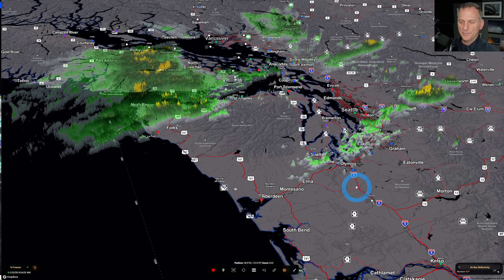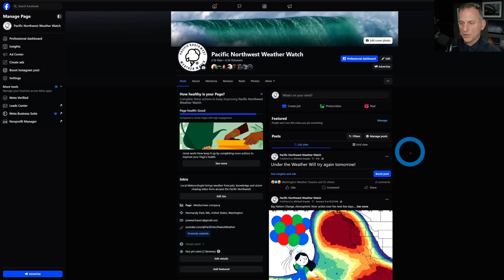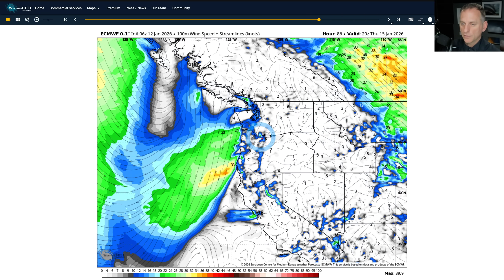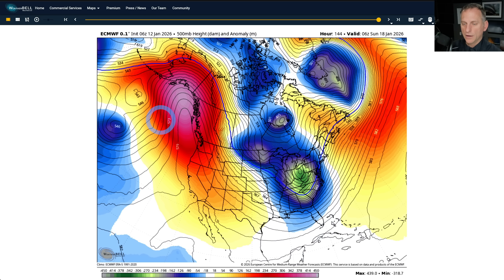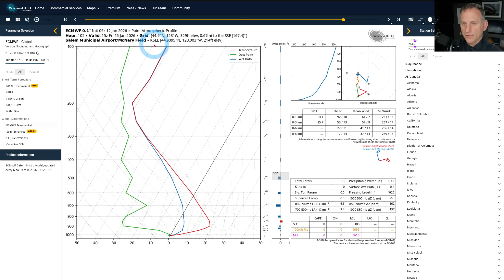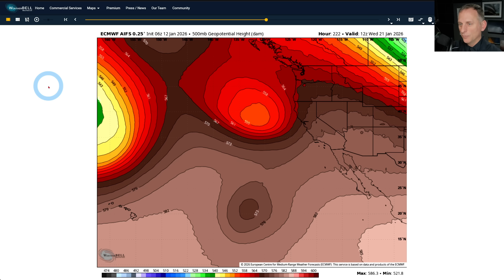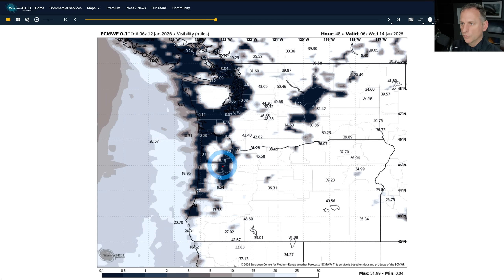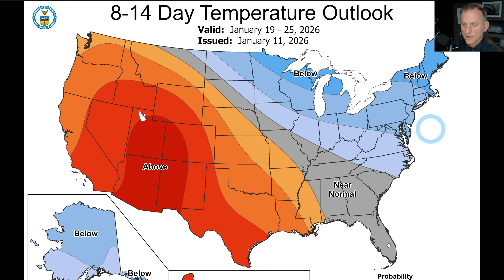Atmospheric River on the move, What's Next?